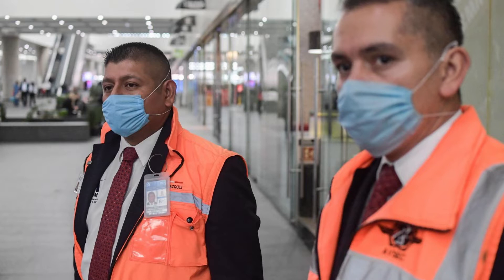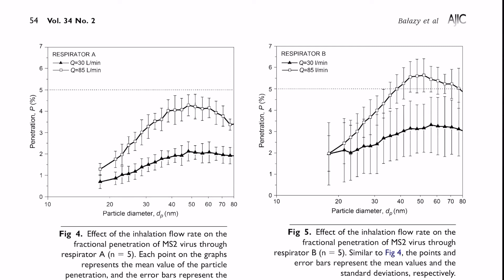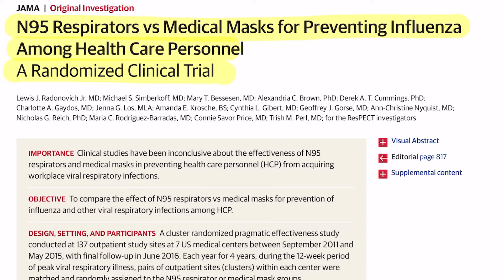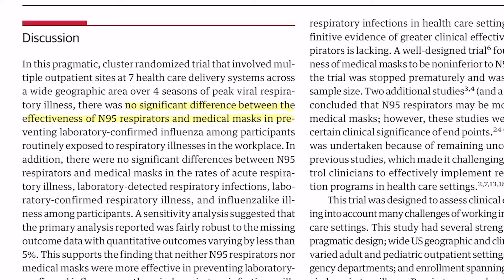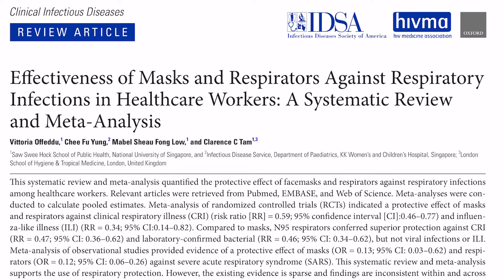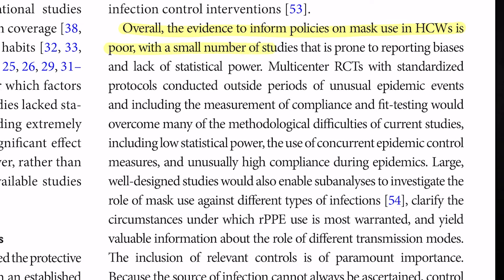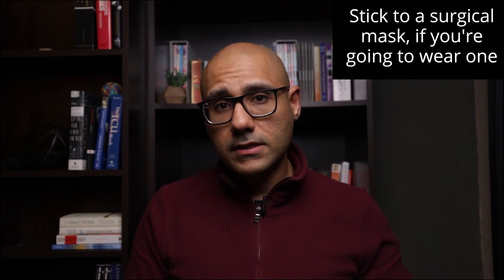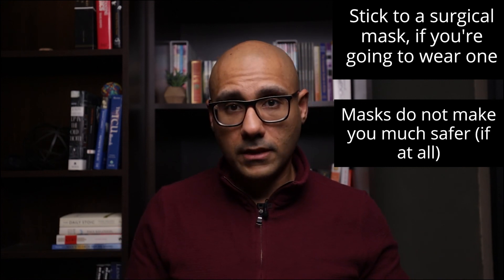Will a mask protect you from the coronavirus? A look at the evidence. Covid-19.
Everyone feels like they need to wear a mask to protect themselves from the coronavirus, but how valid is this belief? I look at some studies that have explored this question.